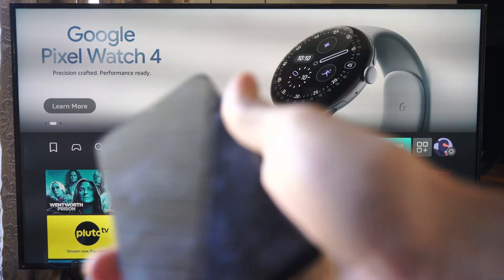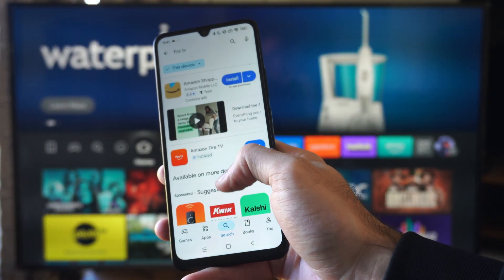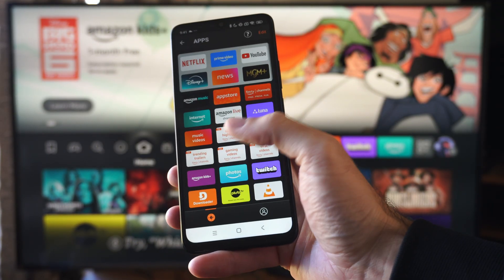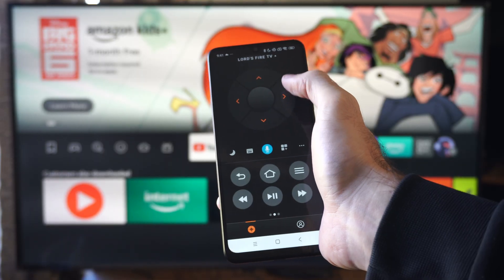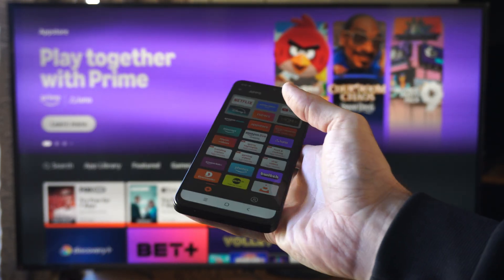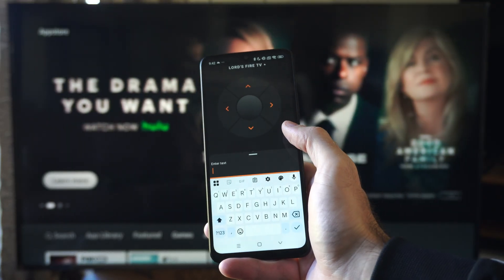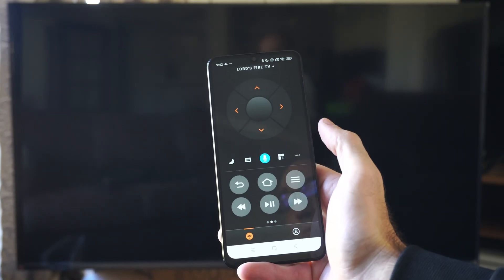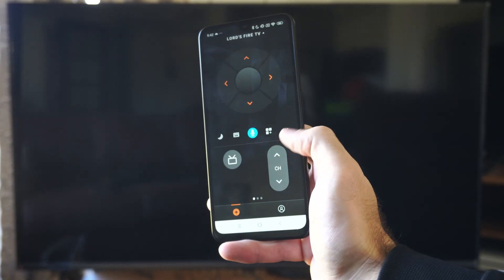How to use your Phone with Amazon Fire TV Stick (Control, Launch Apps, If Lost Remote)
You can use your smartphone to fully control your Amazon Fire TV Stick, including launching apps, navigating menus, and replacing a lost remote, by using the free Fire TV app available for Android and iOS devices

Step 1 — Install the Fire TV App
On your smartphone, open the Google Play Store (Android) or App Store (iOS).
Search for the Amazon Fire TV app and install it

Step 2 — Connect Your Phone to the Fire TV Stick
Make sure your phone and Fire TV Stick are connected to the same Wi-Fi network

Open the Fire TV app and sign in with the Amazon account linked to your Fire TV Stick.

The app will search for nearby Fire TV devices. When your Fire Stick appears, tap it.

A four-digit PIN will appear on your TV screen. Enter this PIN in the app to complete pairing

Step 3 — Use Your Phone as a Remote
Once paired, you can use your phone to:
Navigate menus using directional buttons, swipe gestures, or mini remote layouts (Android offers multiple remote types)

Launch and switch apps by accessing the apps list from within the app interface

Control playback: play, pause, fast forward, rewind, adjust volume, and even use your phone keyboard for text entry

Use voice commands if your app and Fire TV support Alexa input

Step 4 — Customize Your Remote Experience
Switch between Directional Pad, Swipe Gesture, and Mini Remote for different navigation styles

Enable vibrations for feedback, add shortcuts for favorite apps, or place a small remote on your phone’s lock screen for quick access

Step 5 — Manage Without a Physical Remote
If your Fire TV Stick remote is lost or unresponsive, using your phone as the primary remote works fully, including app management, playback control, and system settings